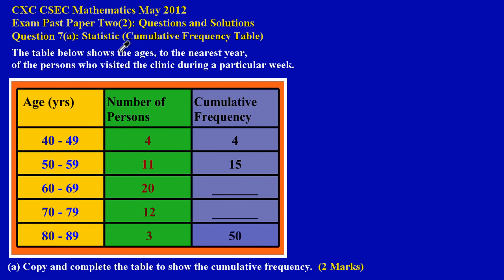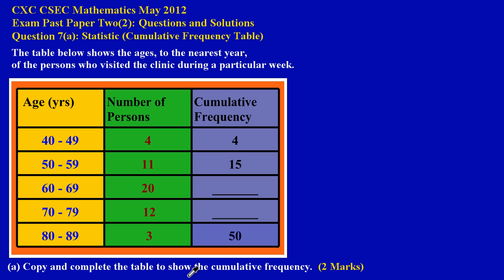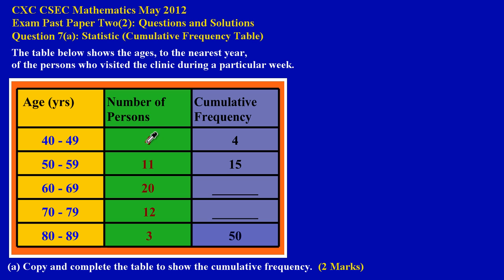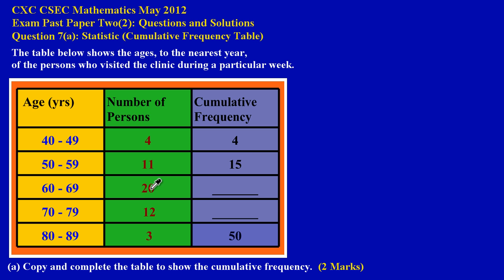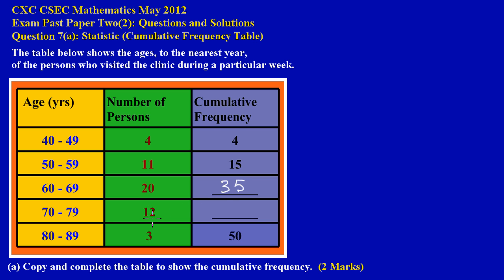CSEC CXC Maths Past Paper Question 7(a) May 2012 Exam Solutions (Answers)_ by Will EduTech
Statistics: In question 7a:
Showing how to find the missing values in a cumulative frequency table.
Taken from CXC CSEC Math Exam Paper 2 Question 7(a) May 2012